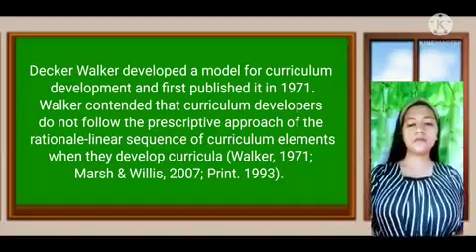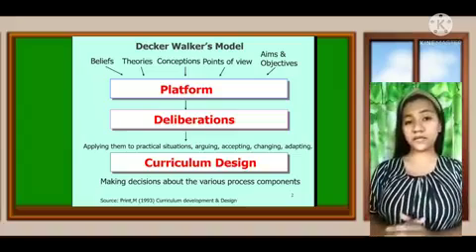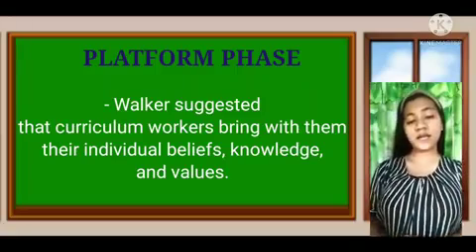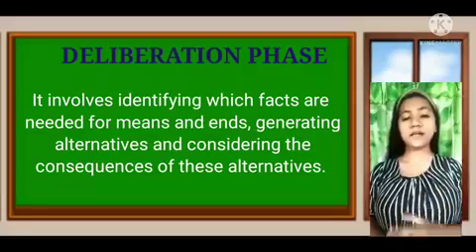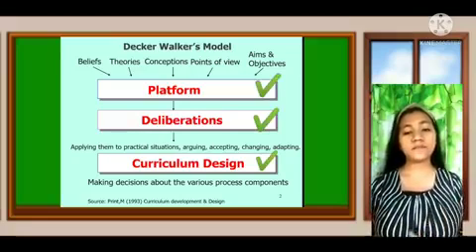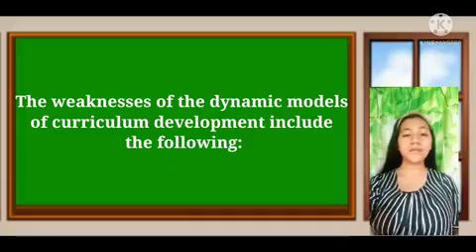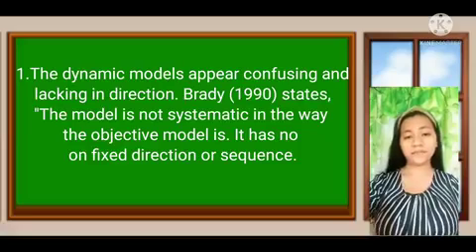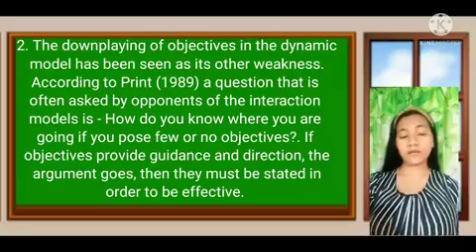Chapter 4 Educ 9 Dynamic models of Curriculum